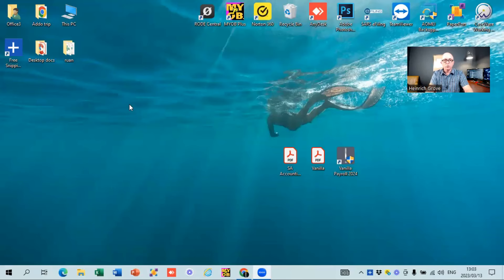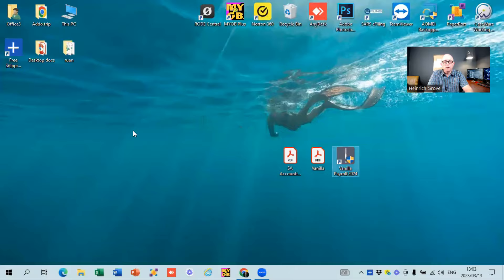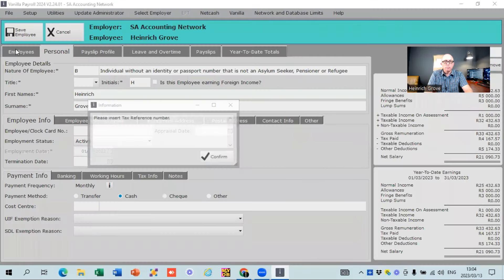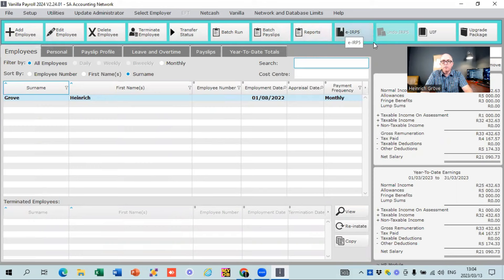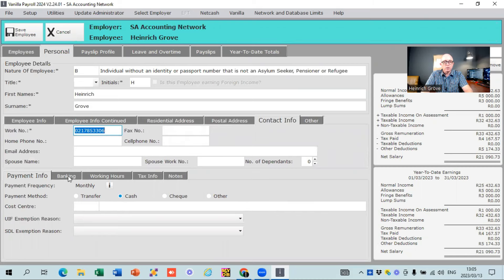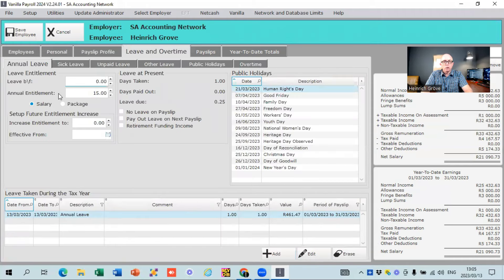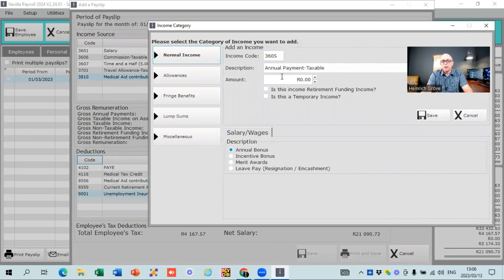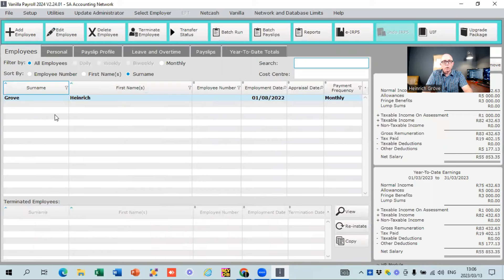Free & Easy Payroll Software (SA 2024)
Are you looking for a FREE & EASY payroll program? Have a look at this review of Vanilla  payroll  which you can use for free for three months!

In this video I did a review of a payroll software in South Africa which we have been using for the past 10 years called Vanilla Payroll - the first 3 months is completely free - here is the link to their website

One of the best easy and free payroll packages on the market!

0:00 - introduction
0:30 - quick overview of series
1:27 - ten things I like about Vanilla Payroll
5:21 - quick demo of Vanilla Payroll

I will be doing a series on this payroll program
- quick review (this video)

Here is what I like about Vanilla Payroll
- Easy to use payroll software
- The option to edit data on your payroll software
- Well priced - 3 months free software and support
- easy setup and god looking payslips
- good support
- regular updates
- UIF & WCA integrations
- easy year end procedures

Enjoy the program!